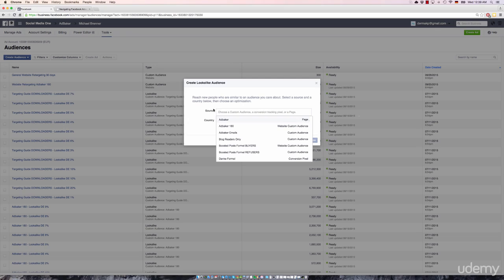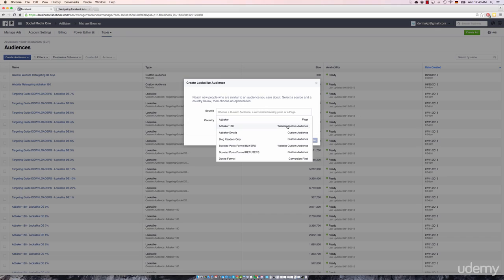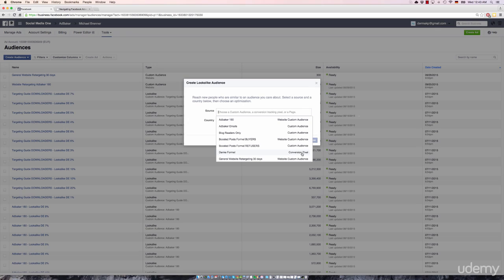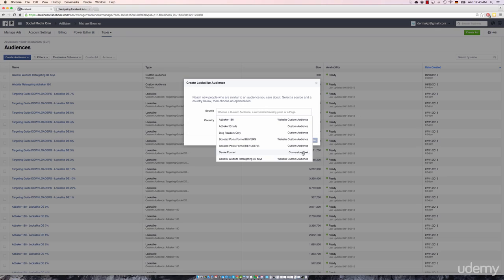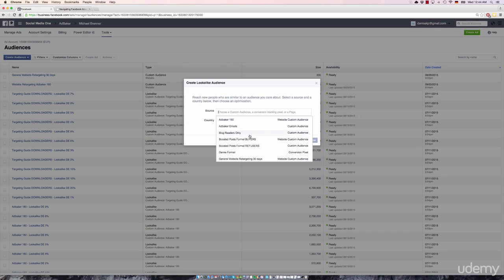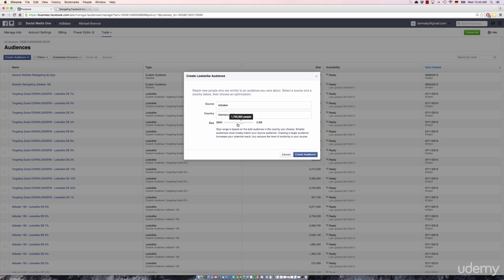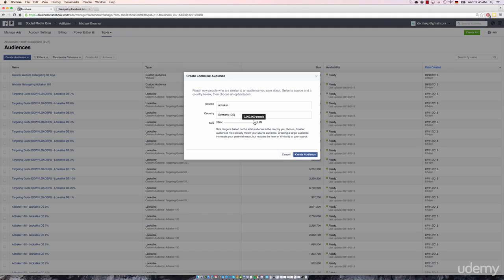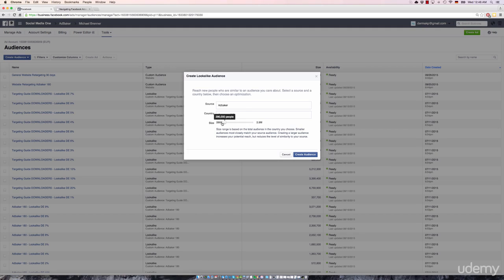Lecture 22: How To Set Up Lookalike Audiences-FU courses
Lecture Description
Now that you learned how you can use Lookalike Audiences to grow your business, we’ll take the next step: setting up your first Lookalike Audience.